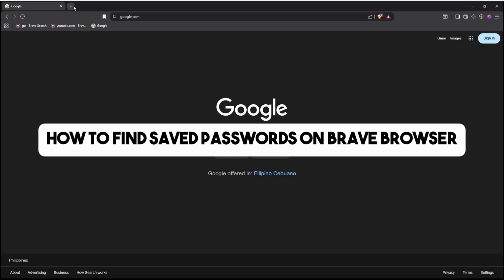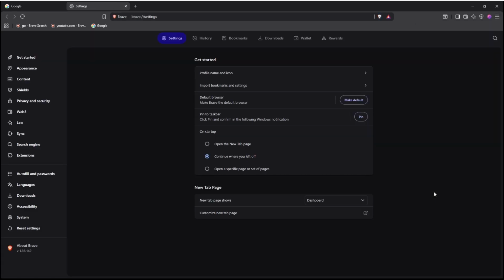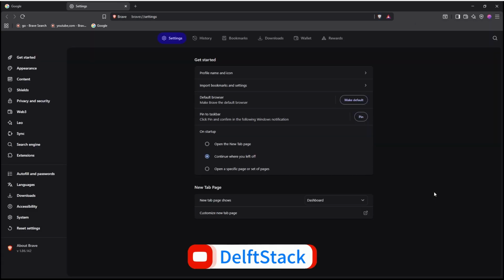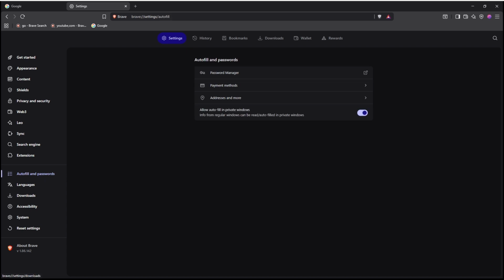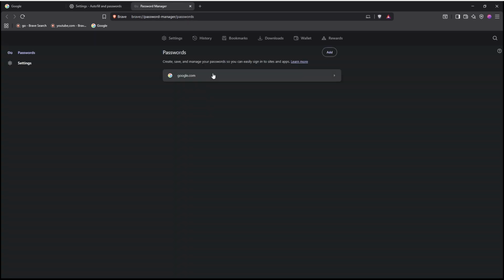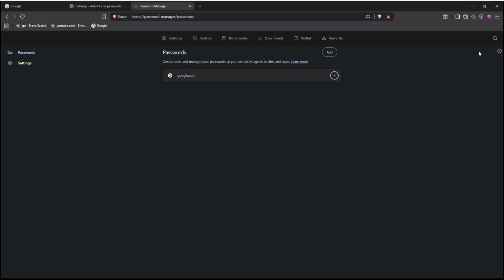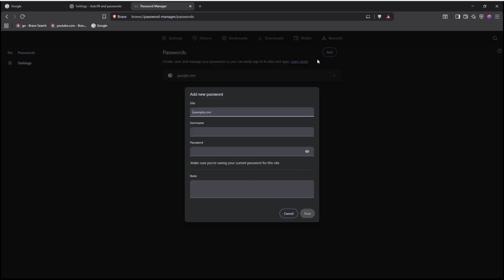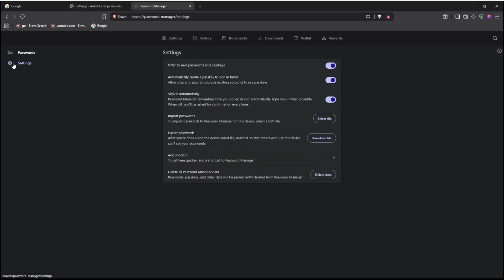How To Find Saved Passwords In Brave Browser (Password Manager Tutorial)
Want to quickly find, view, and manage your saved passwords in Brave Browser? 🔐
In this Delft Stack tutorial, you'll learn where Brave stores your logins, how to open the Password Manager, and how to access details like the saved website and username. You'll also see where Brave lets you add new passwords and import or export saved passwords for backup or moving to another device.

 • How to open Brave Settings from the menu (three lines)
 • Where to find Autofill And Passwords in Brave
 • How to open the Password Manager and view saved accounts
 • How to check saved details like site URL, username, and notes (if available)
 • Where to copy a password and where the show password option appears
 • How to add a new saved password inside Brave
 • Where to find Import and Export options for passwords

⏱️ Timestamps

00:00 Intro. What you'll learn
00:14 Open Brave Settings from the menu
00:30 Go to Autofill And Passwords. Open Password Manager
00:55 View saved logins. Copy, show, add, import, or export passwords

If you've forgotten a login or need to manage saved accounts, this tutorial helps you:
 • ✅ Find passwords saved in Brave fast
 • ✅ Access your saved logins in one place
 • ✅ Backup or transfer passwords using import/export
 • ✅ Keep your accounts organized and easy to manage